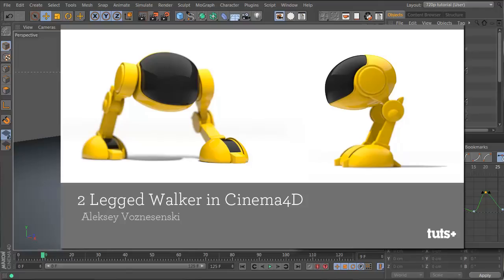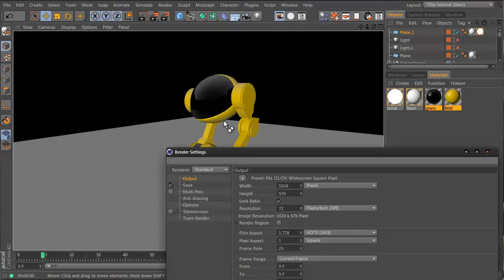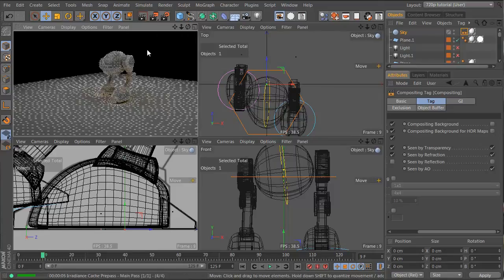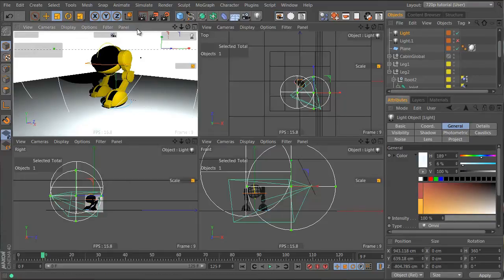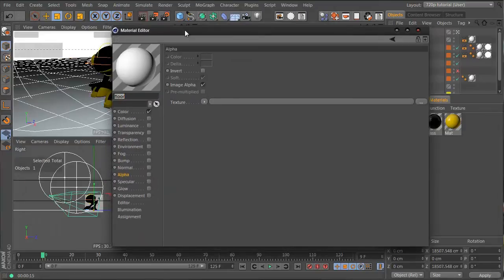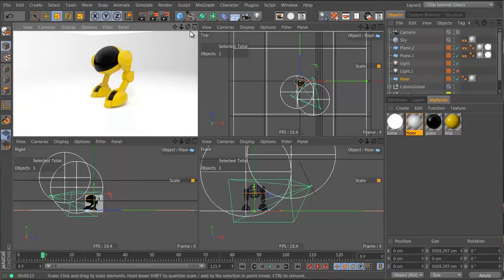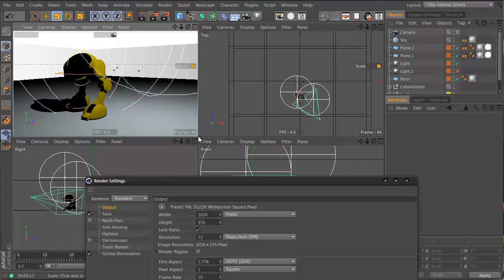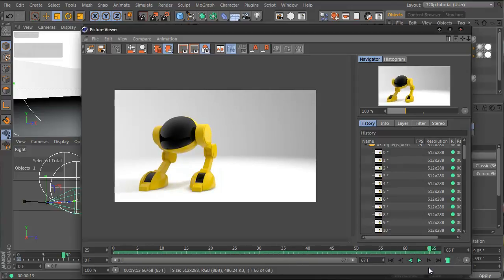Tutorial: Build & Animate a Two-Legged Walker in C4D: Part 2-3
In part two of the Walker series, you'll learn how to rig the robot, animate a walk cycle and light and render the final animation.